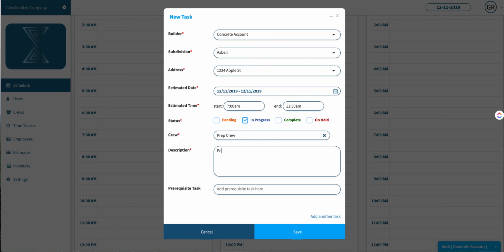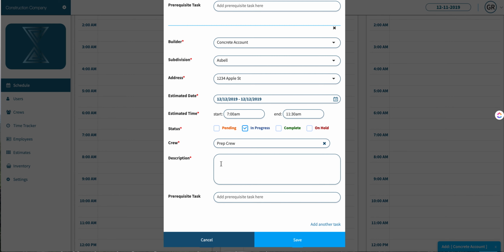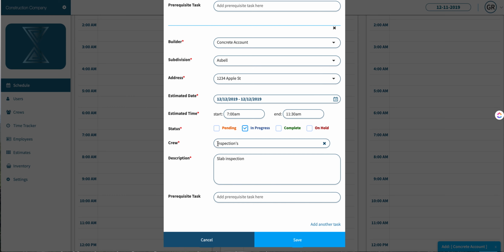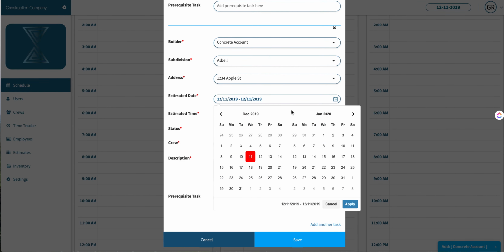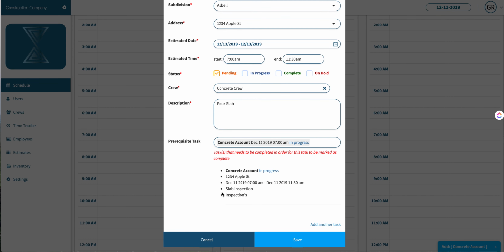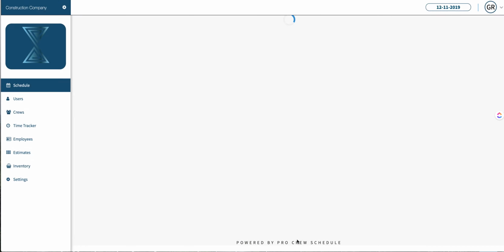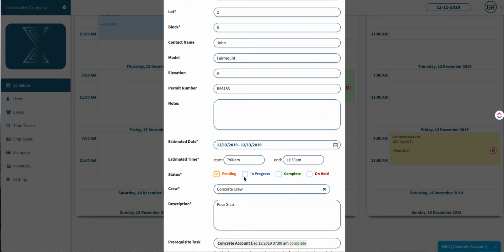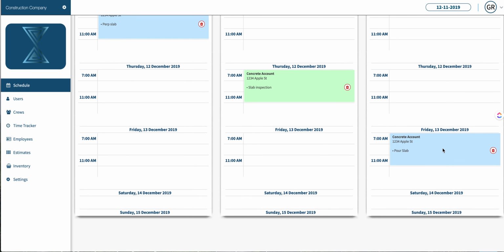Pro Crew Schedule - Introduction to Adding Prerequisite Task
In this video, I'm going to show you how to manage task dependencies and we'll go over step by step process on adding a prerequisite task.